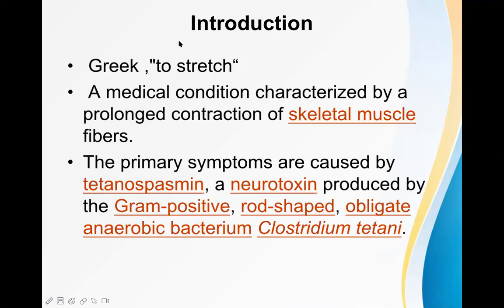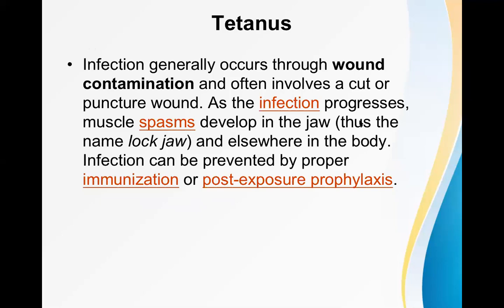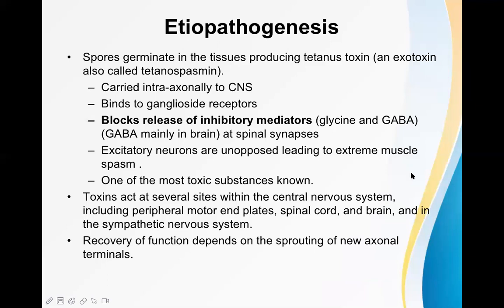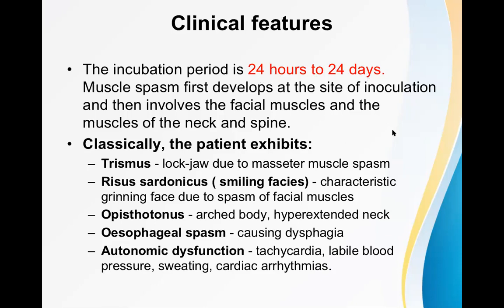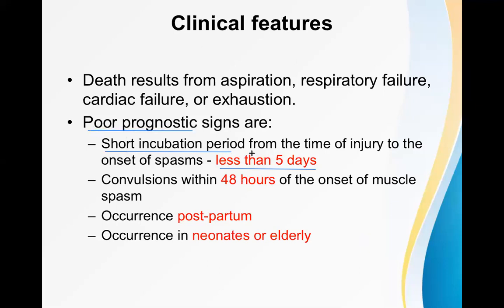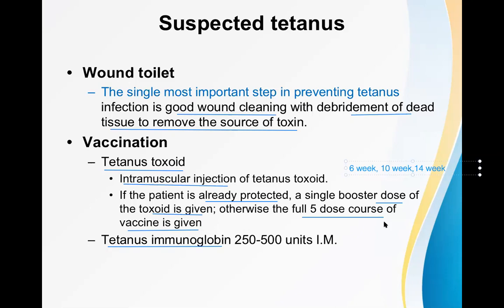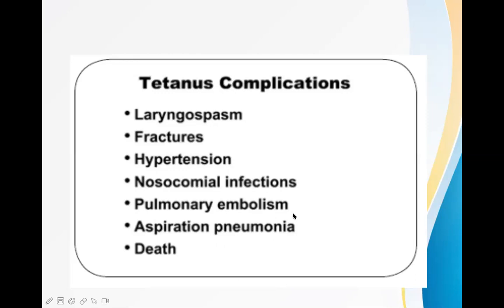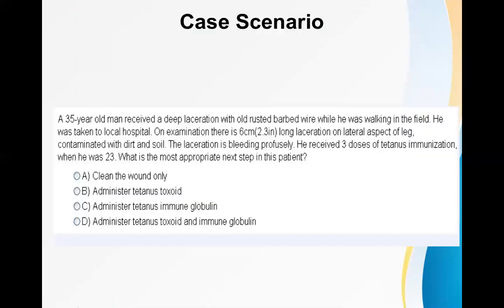Tetanus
Live online class for medical students